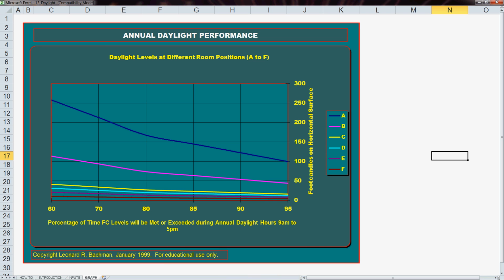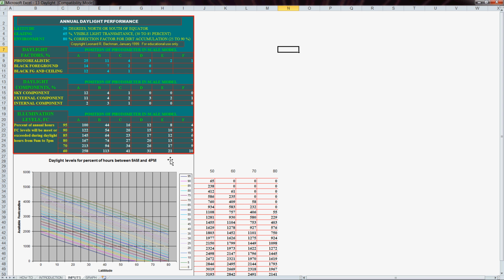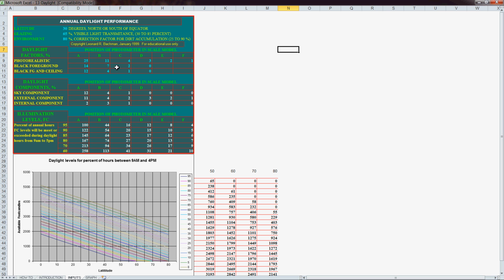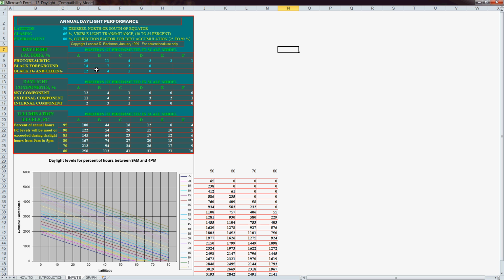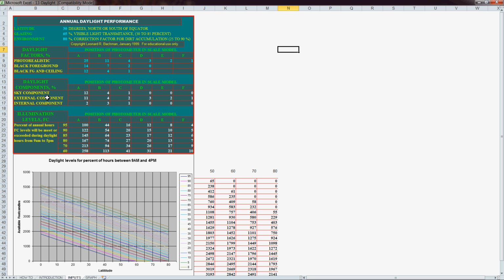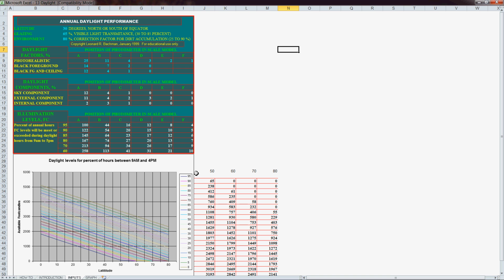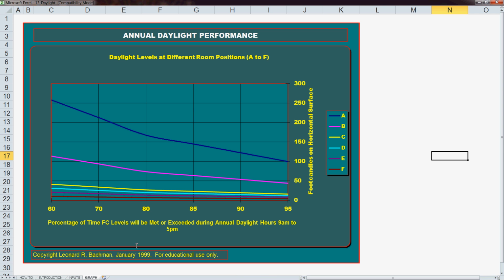Daylight Performance Modeling